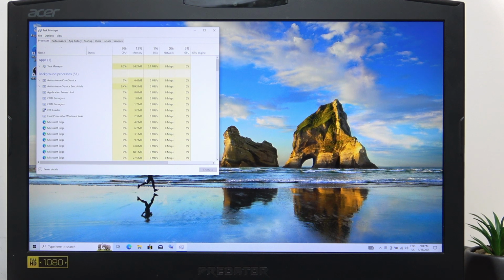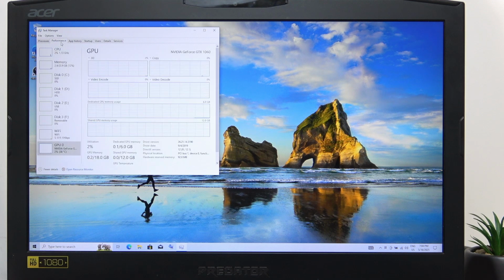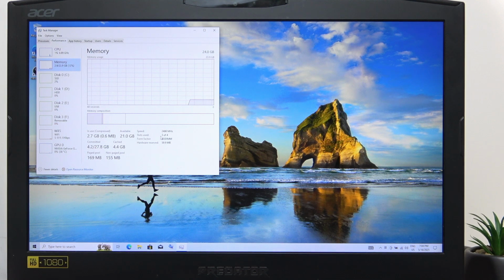ACER Predator 17 – How Many RAM Slots Does It Have?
If you’re considering upgrading or replacing the RAM in your ACER Predator 17 laptop, it’s important to know how many RAM slots your device has. In this video, we’ll show you how to check the number of RAM slots available on the ACER Predator 17, including tips for identifying which slots are used and which are empty. We’ll also explain how to use Task Manager to view your memory configuration, what to look for when adding new RAM sticks, and why matching RAM speed and size is important for compatibility. Whether you want to boost your laptop’s performance or simply learn more about your hardware, this guide will help you understand the RAM slot setup on your ACER Predator 17.

How to check how many RAM slots are in ACER Predator 17?
How to upgrade RAM on ACER Predator 17 laptop?
How to see which RAM slots are used in ACER Predator 17?

0:00 Introduction
0:15 Why check RAM slots on ACER Predator 17
0:35 How to open Task Manager and find RAM slot info
1:10 Understanding used and empty RAM slots
1:40 Tips for upgrading RAM and compatibility
2:10 Final advice and summary